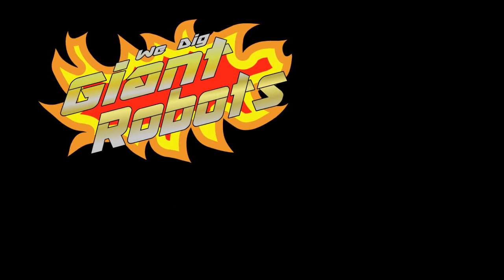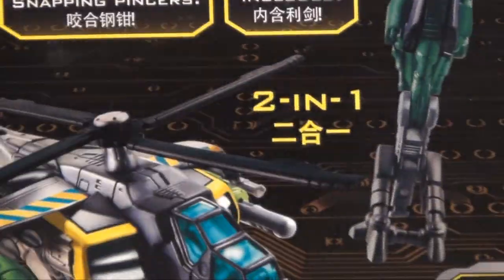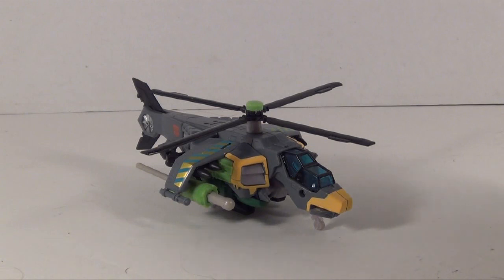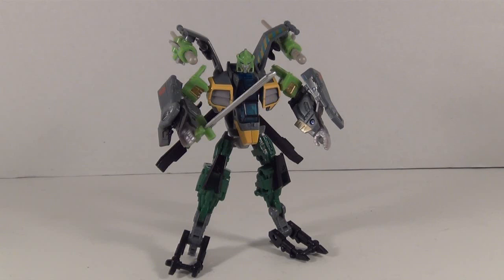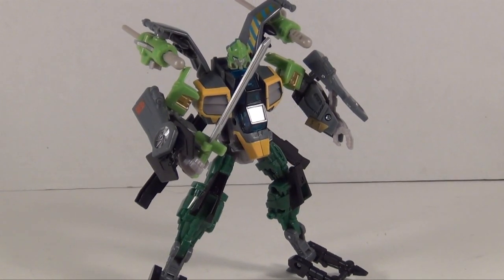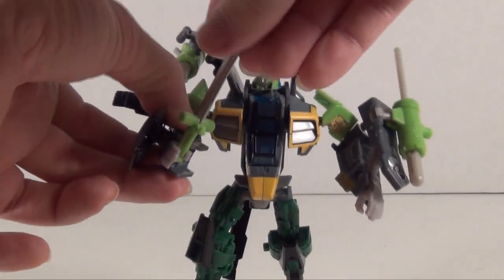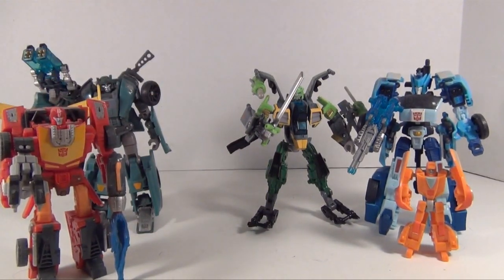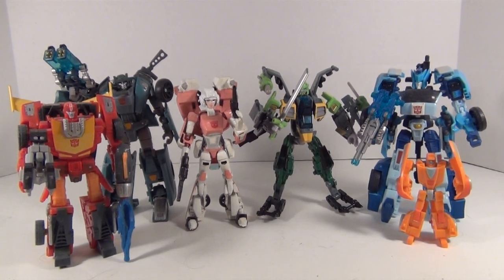Hasbro Transformers GDO Springer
Taking a look at the previously Asian exclusive Generations Springer figure. Was he worth bringing stateside, tune in and find out.